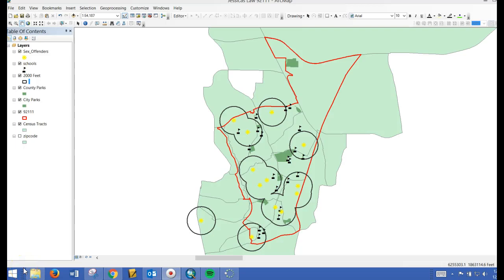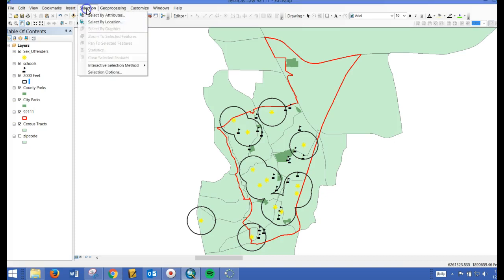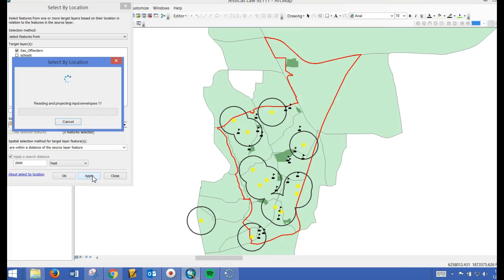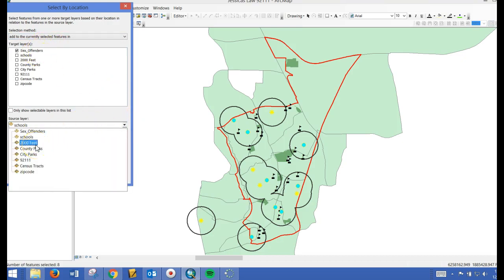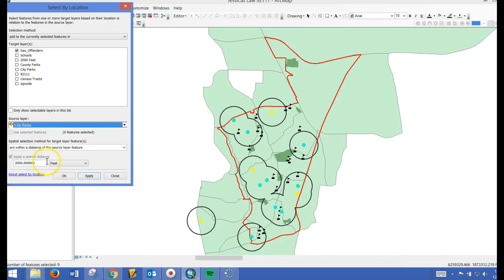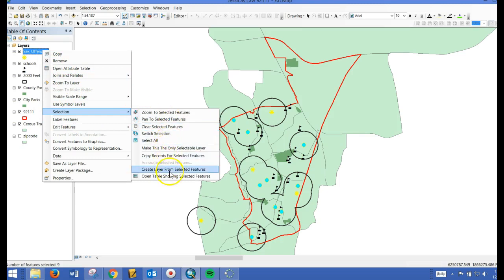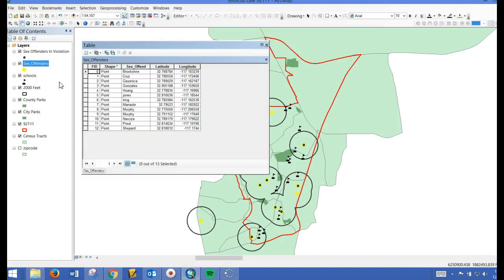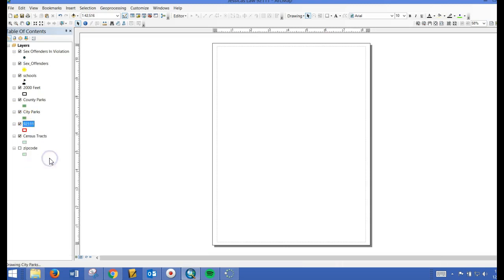How many are violating the law?